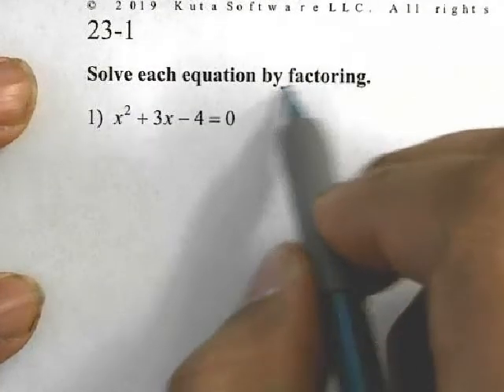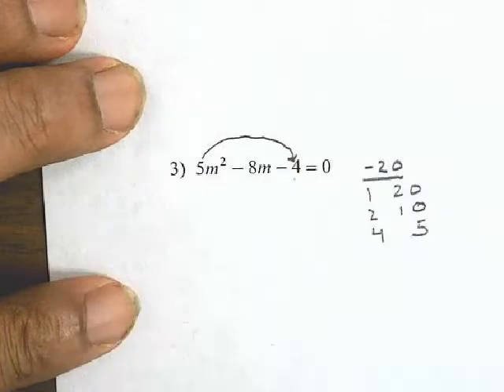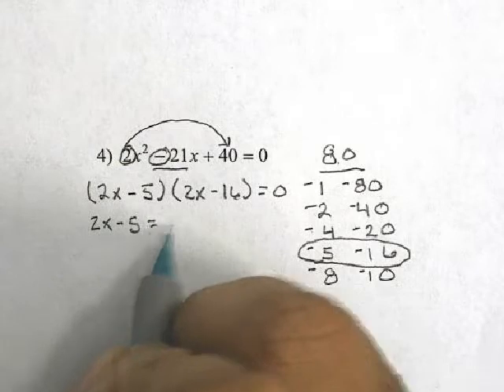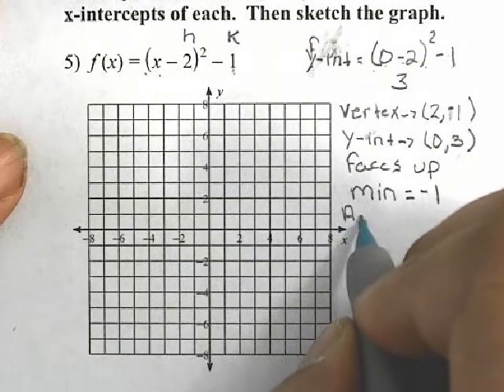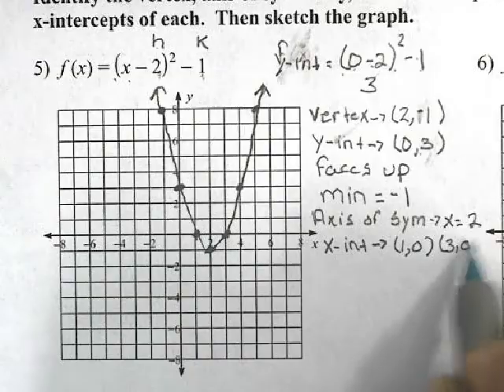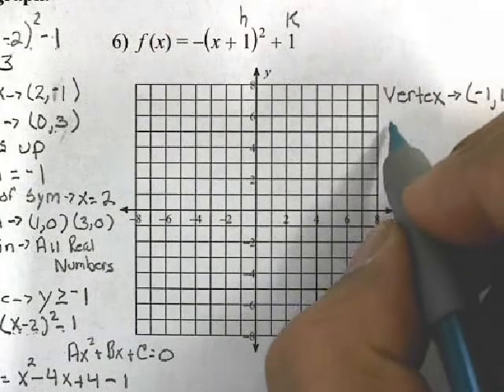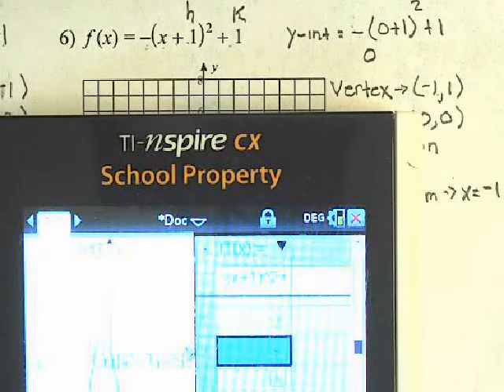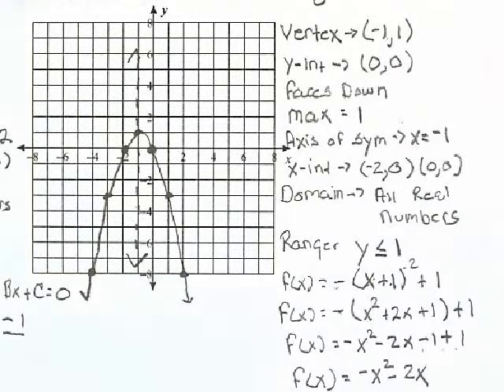23 1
The lesson from 2/25